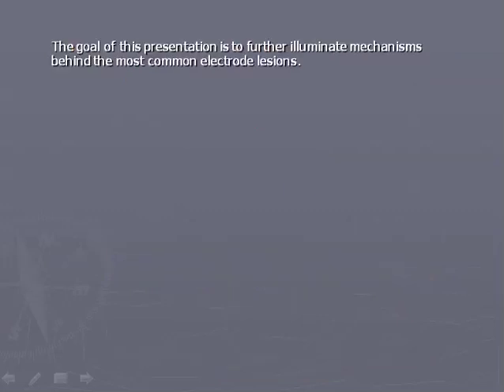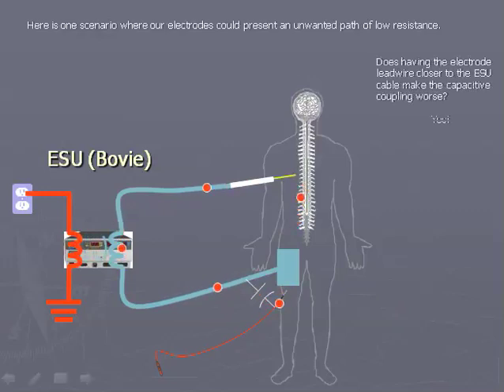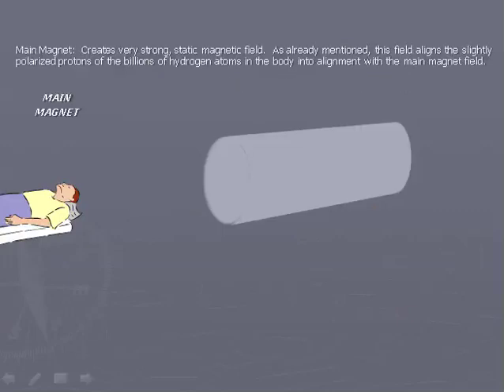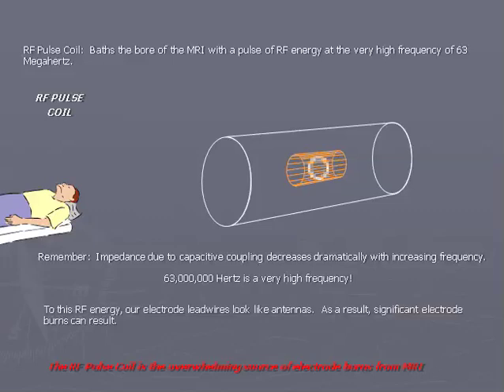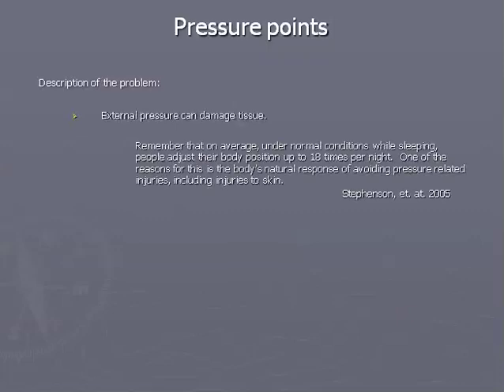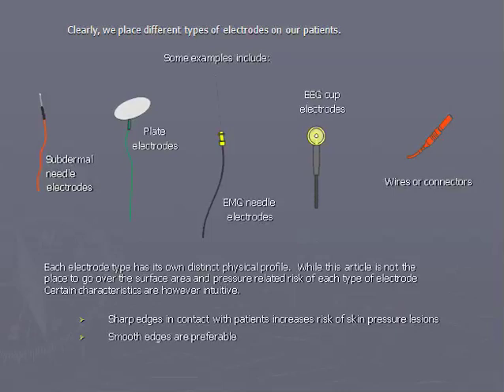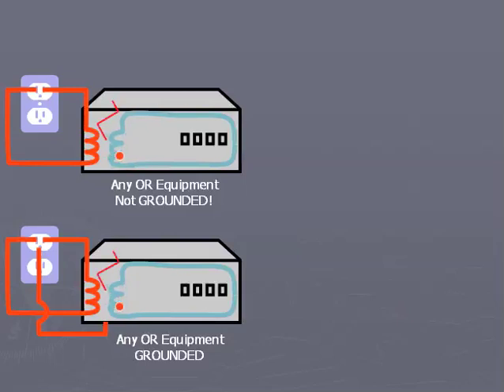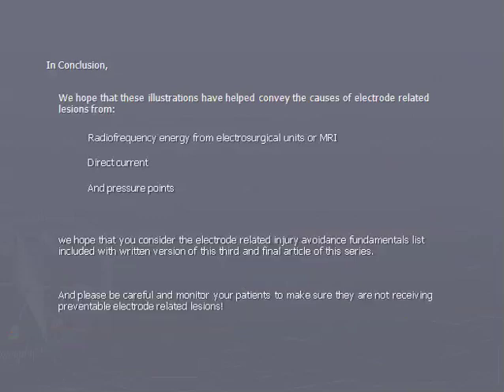March 19, 2025